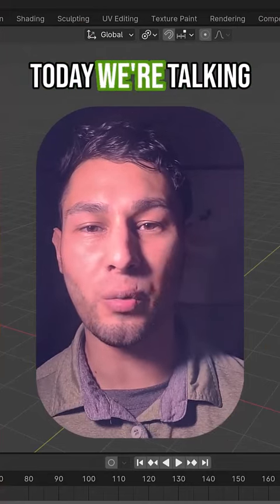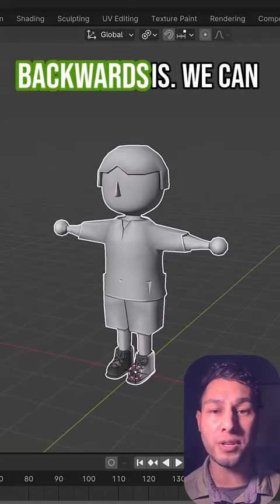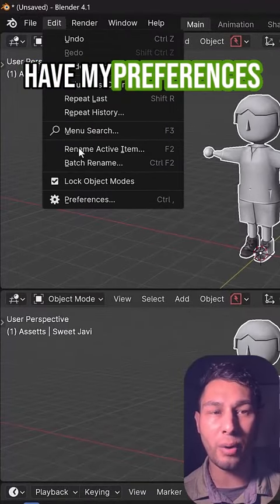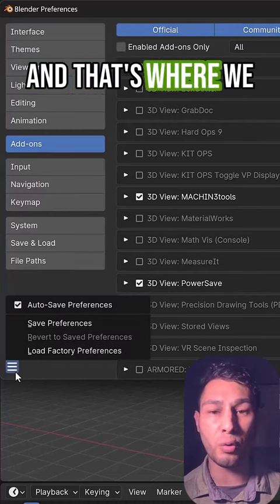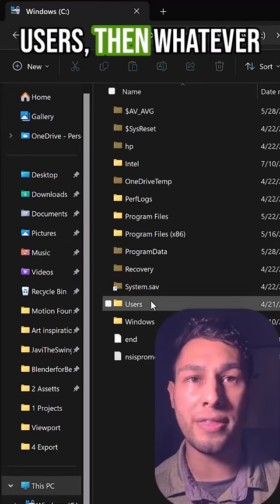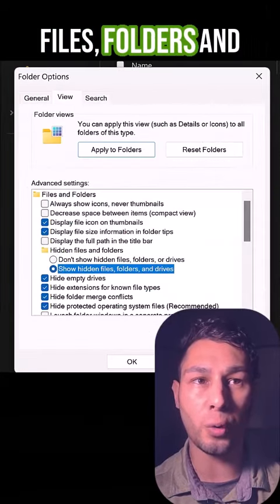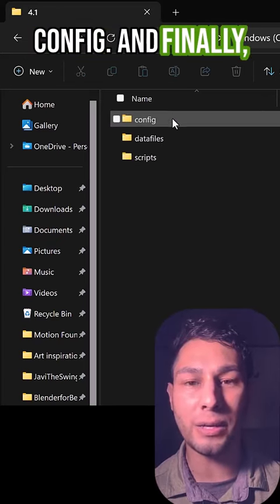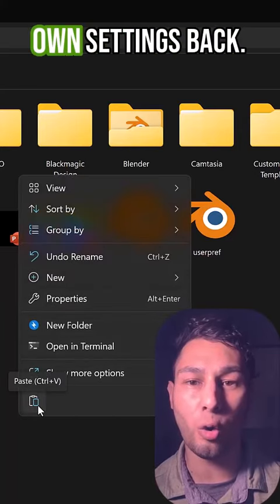Blender for beginners 15: Startup file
Learn how to find your startup file, in order to save it as backup.